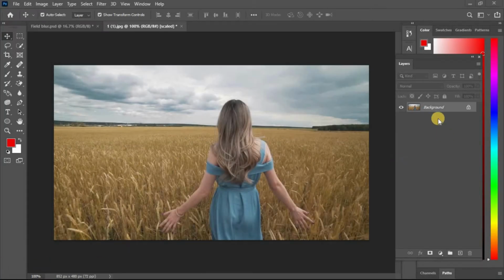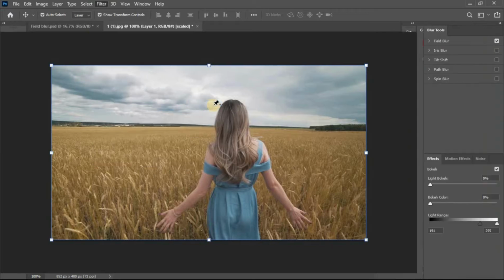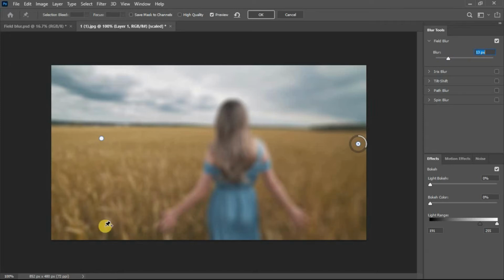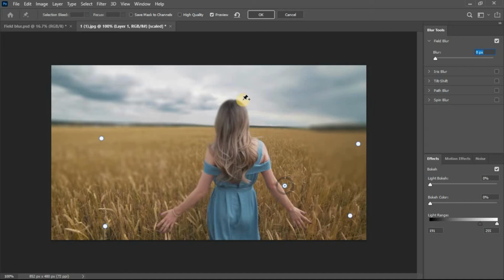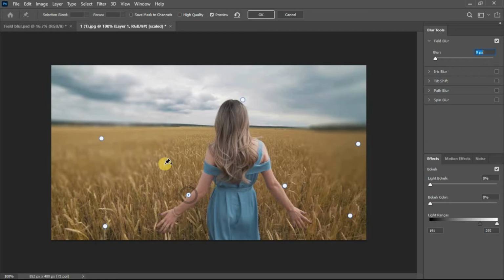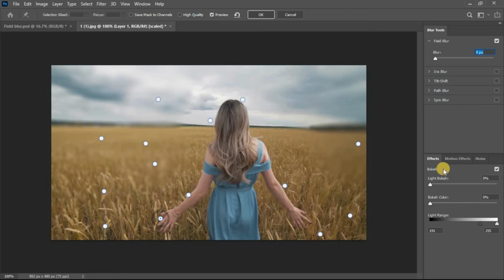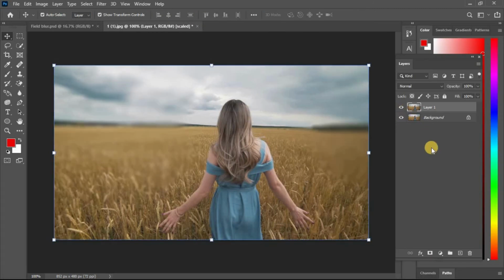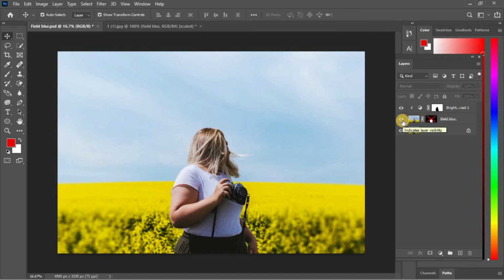Field Blur of Photoshop | Master Class of Filters | Filters Tutorials | Class 3 | Emel Learning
Hello Creative designers, hope all of you are enjoying your life. Me, Abdullah Azam your Mentor of Graphic Designing.

Today, it's 3rd class of filters of our masterclasses of Filters of Photoshop.

 Today, in this lecture we will learn how to use field blur in photoshop. After watching the lecture you will be able to:- how to blur a background and create depth of field in photoshop.

And those, who want to learn about design making, watch the below playlist of Advanced photoshop.

I'm a professional Graphic Designer and on my channel, I will be posting videos about Graphic Designing every single week. You'll learn how to designing and developing from my channel.